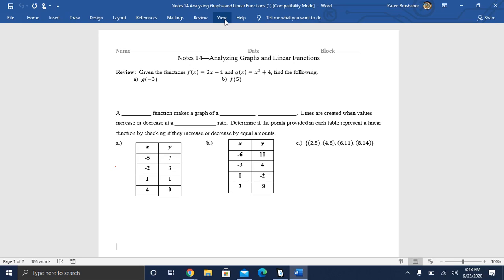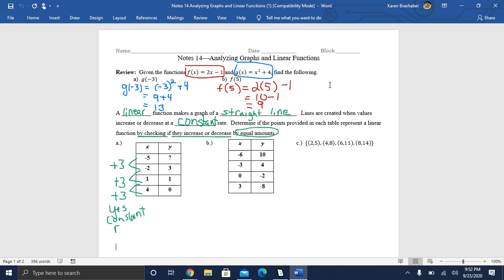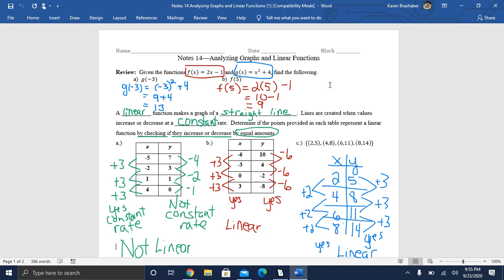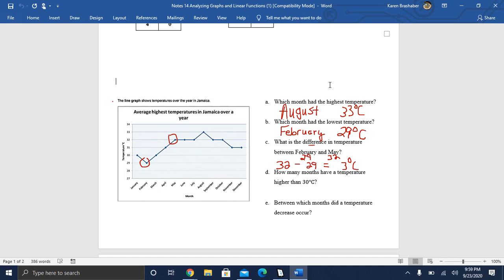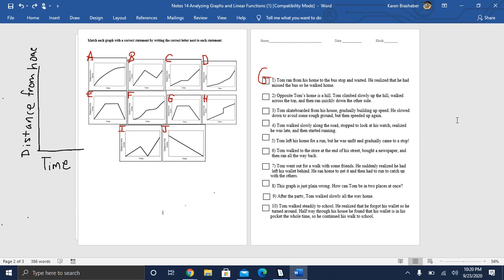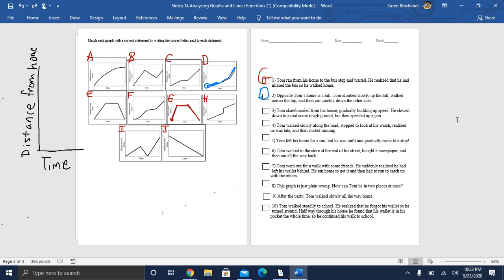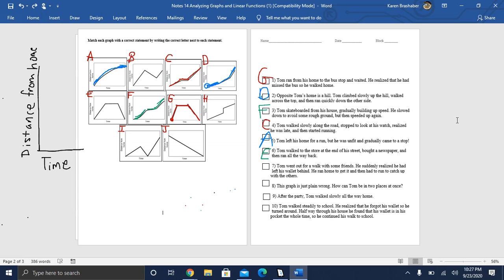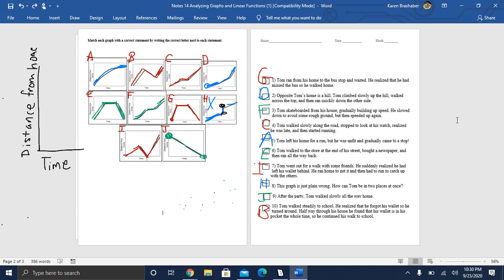Algebra 1 Notes 14 Analyzing Graphs and Linear Functions